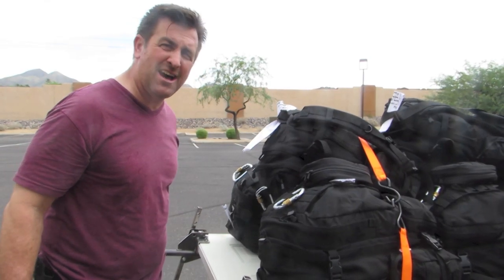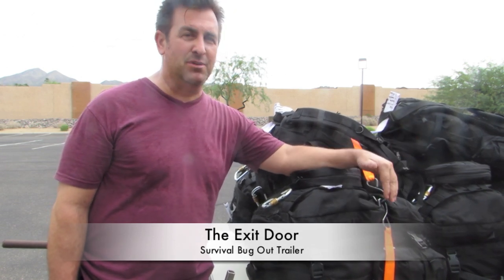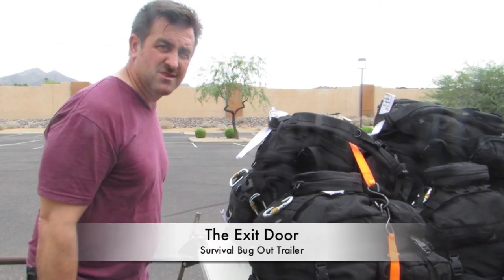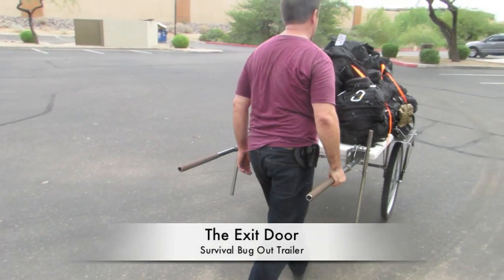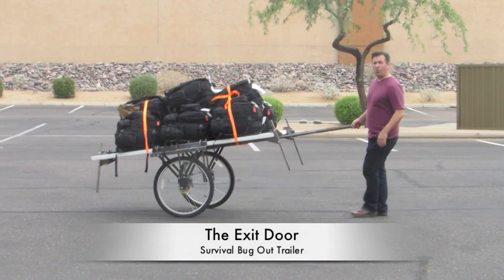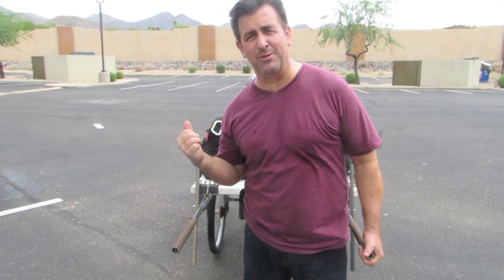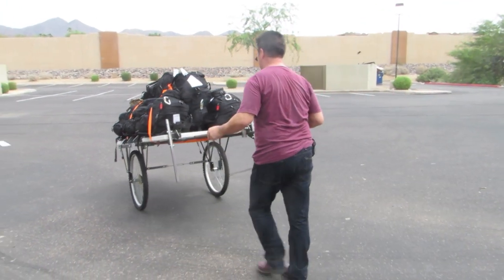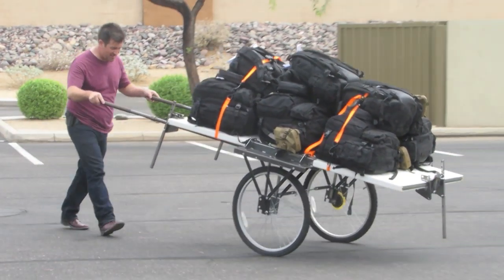New Bug Out Trailer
Light weight trailer that uses any type tire i.e.. bicycle,wheel barrow, motorcycle., and a kind of door or wood plank. The trailer can hold over 500lbs and can be easily stored under your bed.